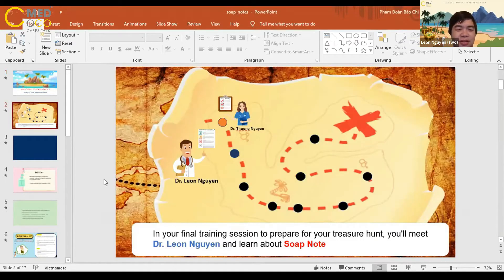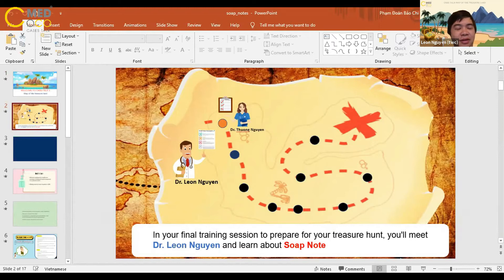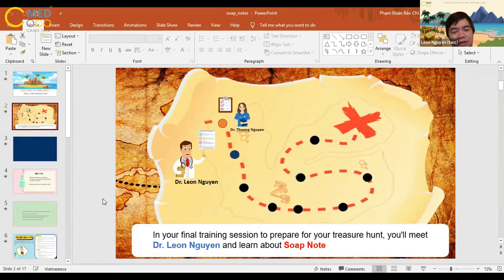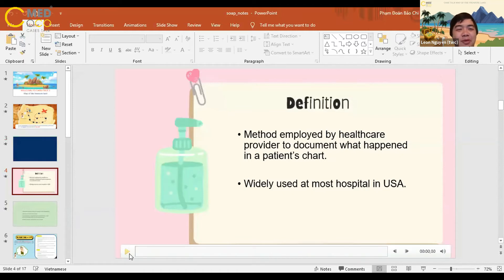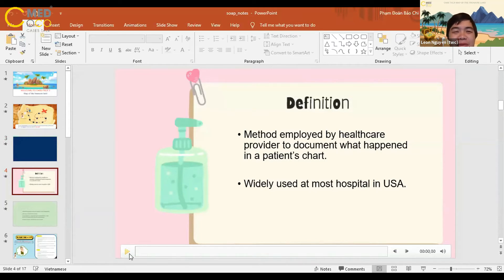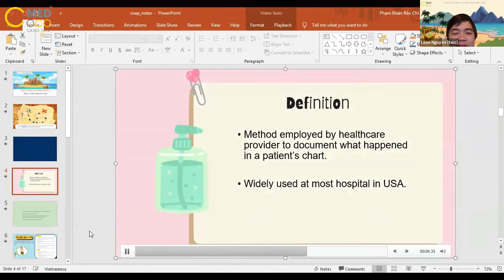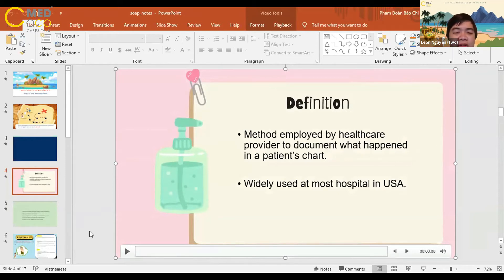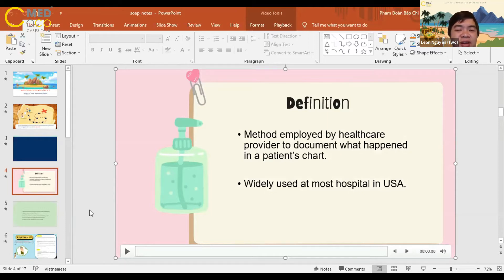Casetalk S3- 02: MAP OF THE TREASURE LAND | Part 1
Leon Nguyen, DO, provide the overview of SOAP notes to take a good medical history in clinical practice. Please join Casetalk project season 3 to discover the secret of the treasure land with many excellent hosts!